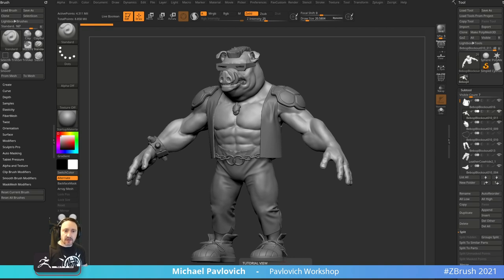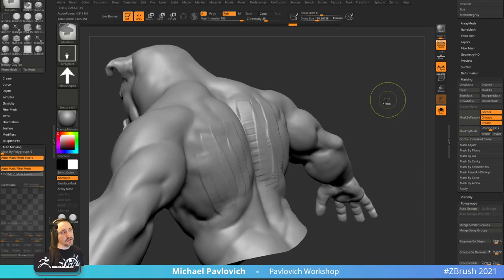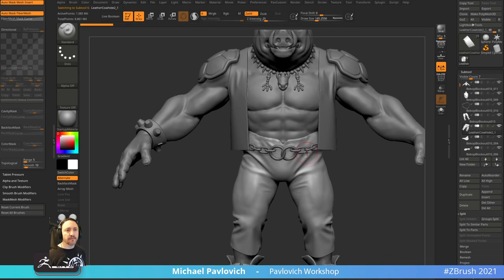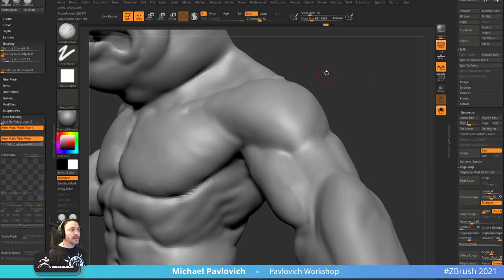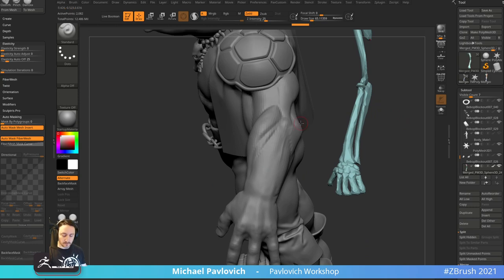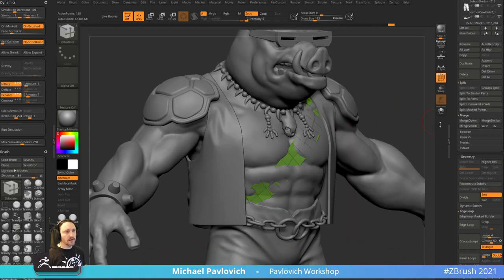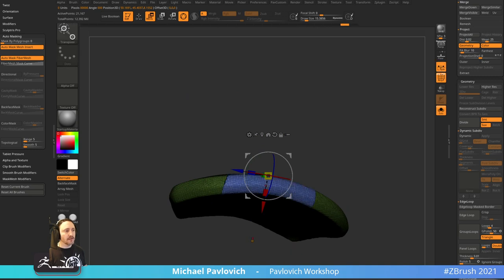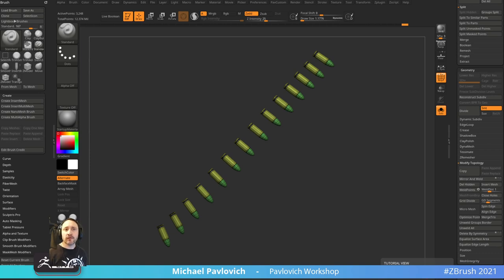Beebop Modeling in ZBrush - Anatomy, straps, bandolier, bullets, and more! Livestream 06/01/2021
0:00 - Intro
3:36 - ZRemesh Finger Bones
8:45 - Panel Loops Finger Bones
13:45 - Transpose Smart Mask
33:05 - ZModeler Bracelet Clasp
49:00 - Dynamics for Wrinkles
54:14 - Anatomy
1:00:00 - DICOM viewer
1:02:12 - Zygote body
1:26:00 - Sculptris Pro Performance
1:31:00 - Bandolier Strap
1:34:45 - Topology Brush Strap
1:46:38 - Modeling Hands and Toes Separately and Merging
1:51:33 - Dynamesh Groups
1:54:16 - Bullet
1:59:47 - Nanomesh Bullet Bandolier
2:04:00 - Nanomesh Leather Loops Bandolier